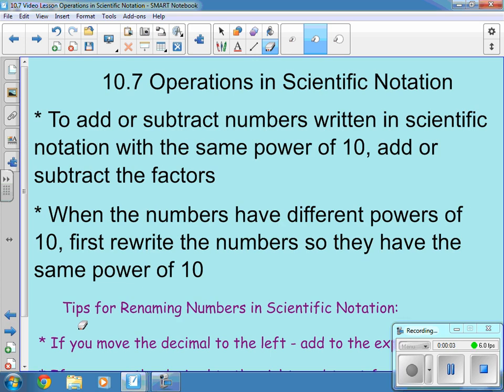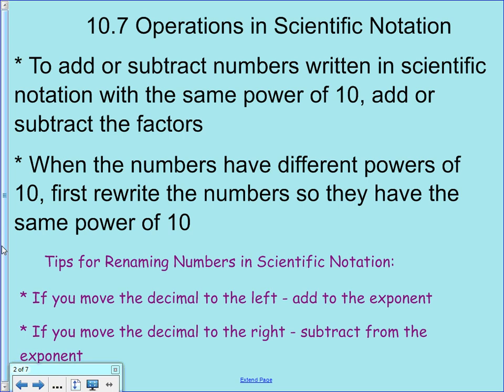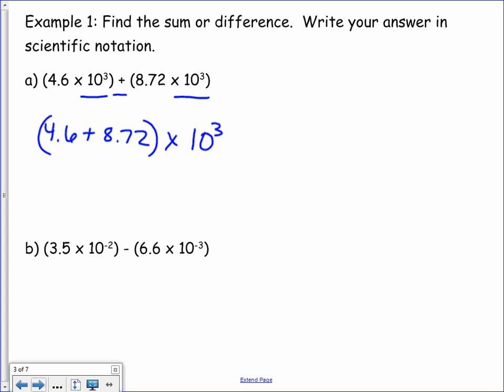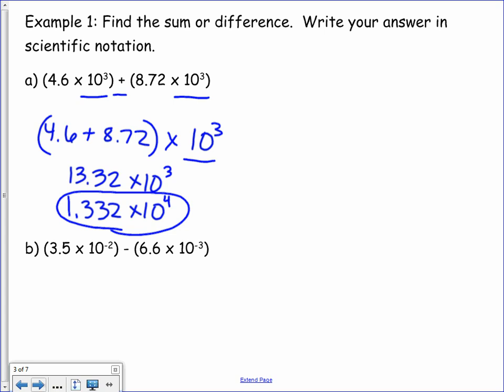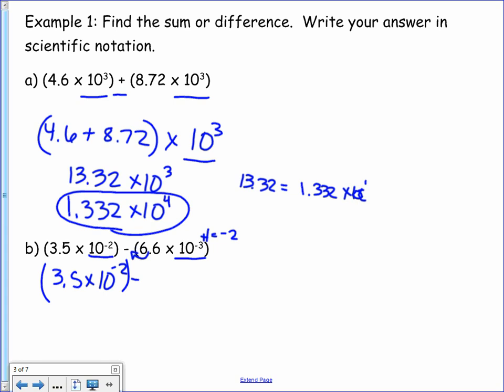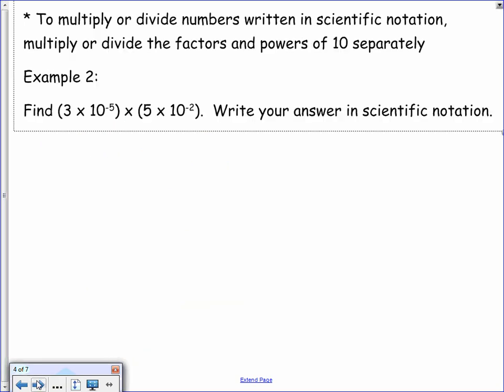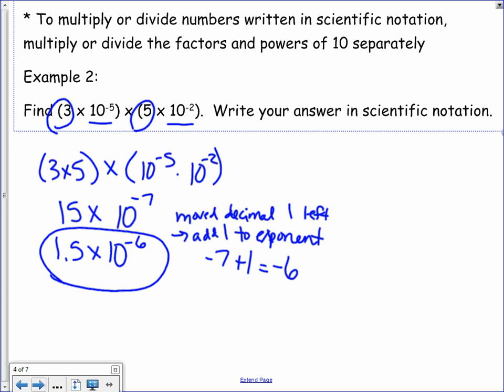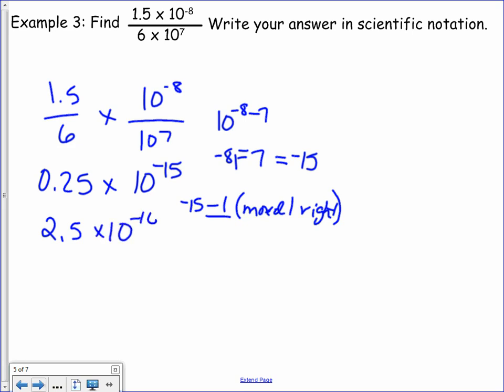10 7 Video Lesson Operations in Scientific Notation